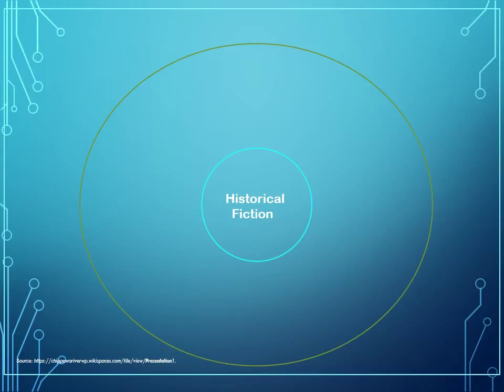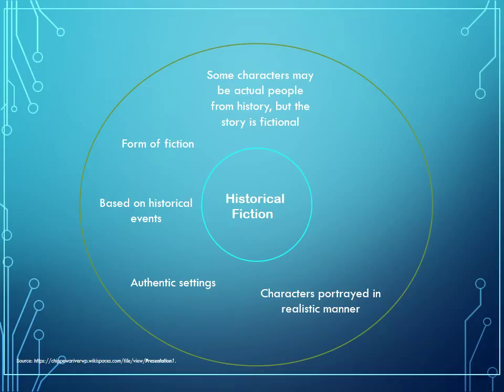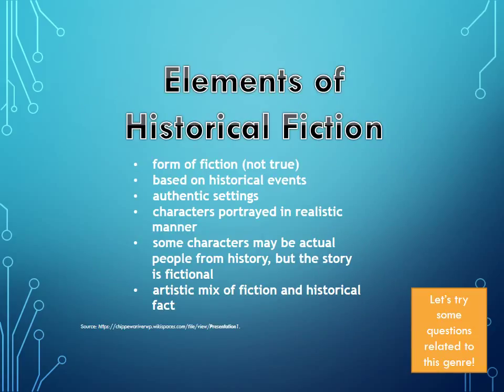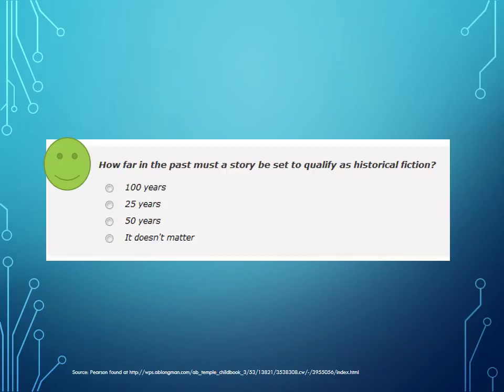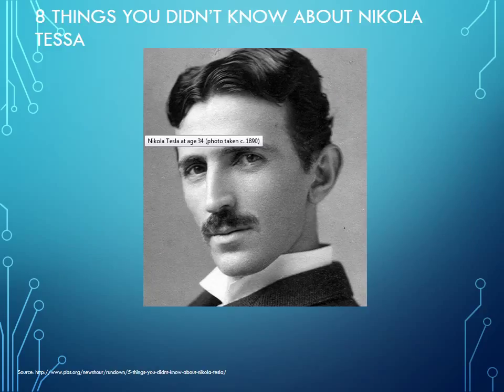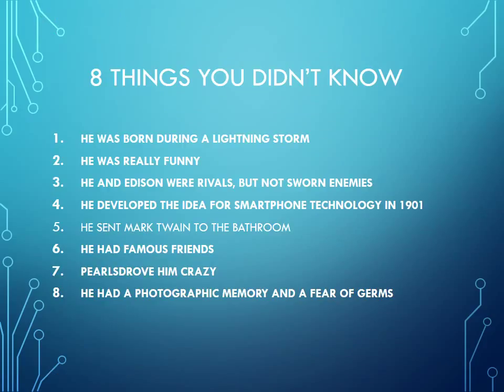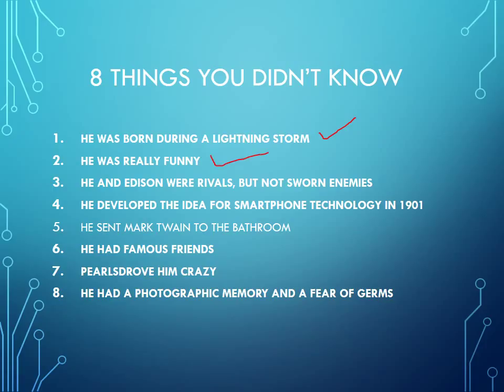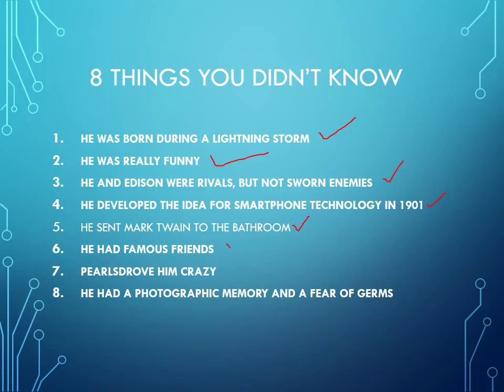102A 3 1 Historical Fiction